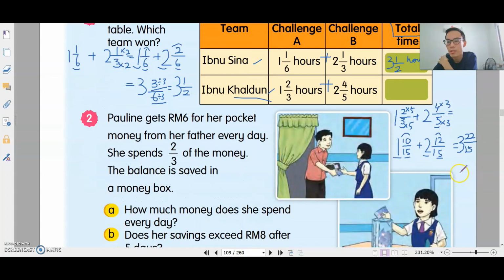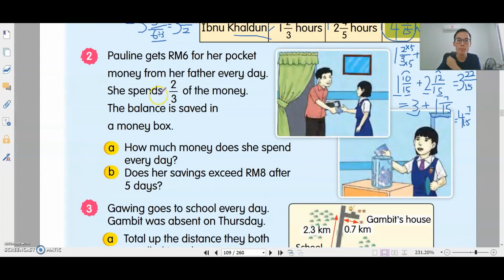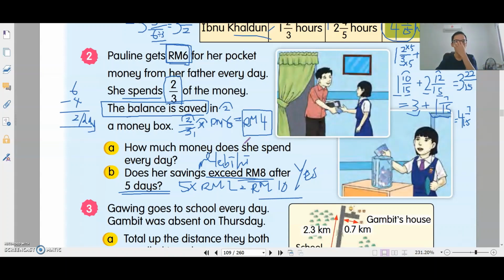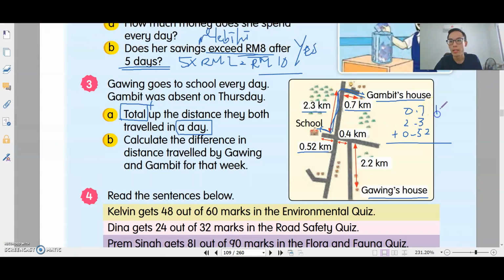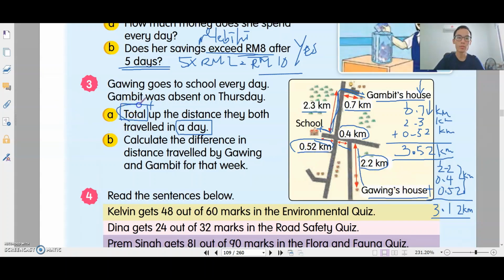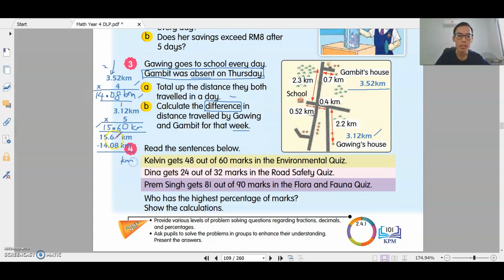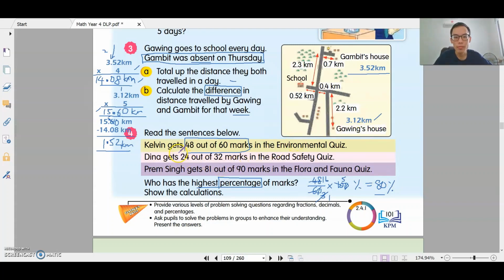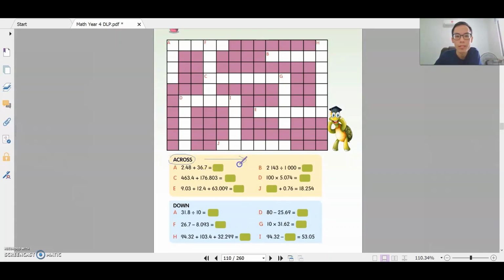Year 4 Math: Fraction, Decimals & Percentage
Homework discussion on the topics of fraction, decimals and percentage.